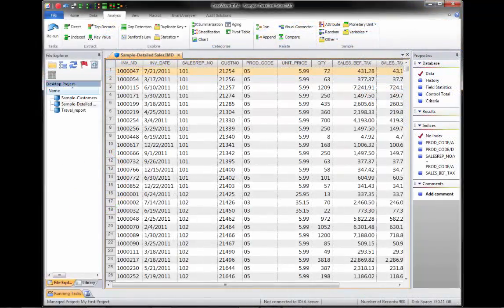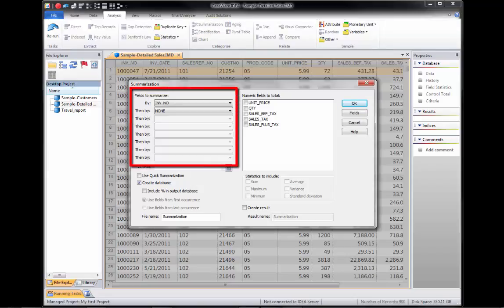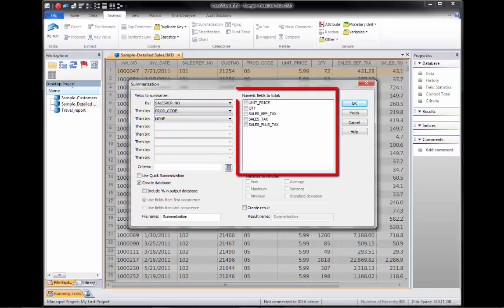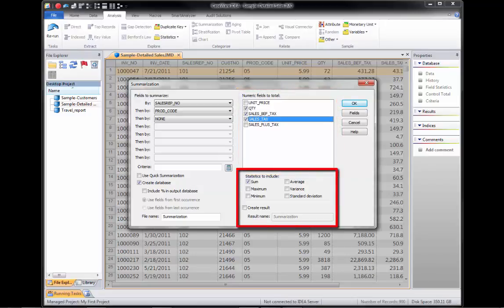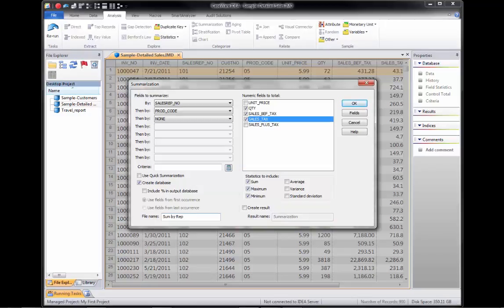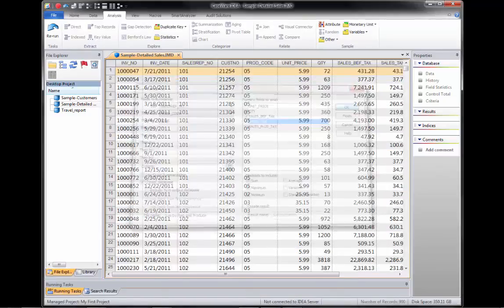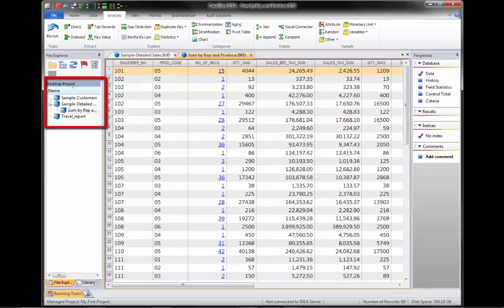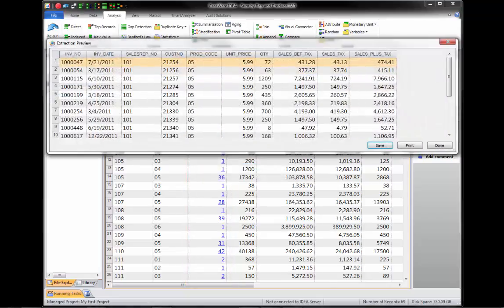Getting Started with IDEA: Summarizing Your Data